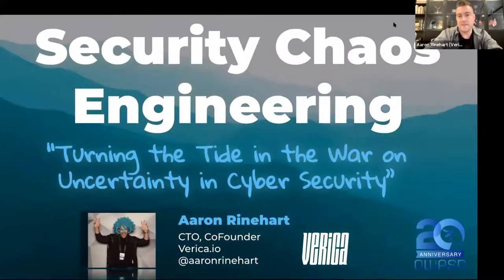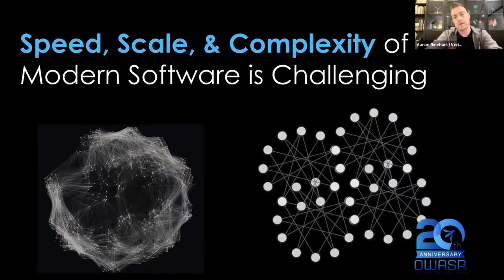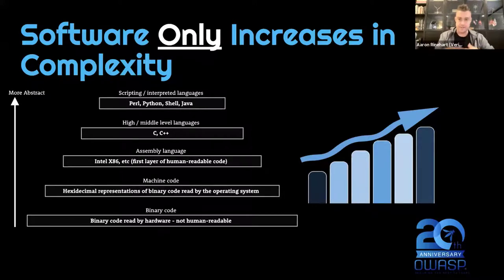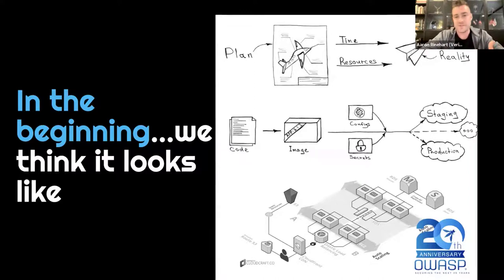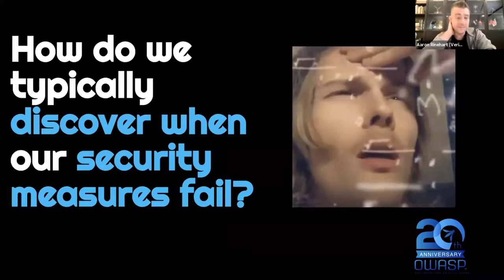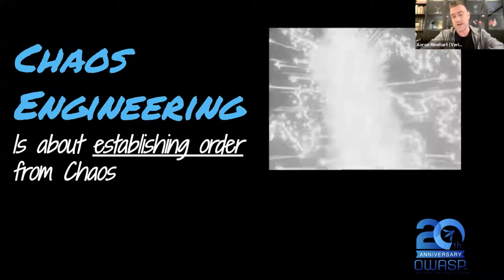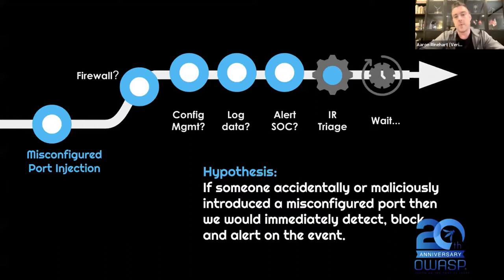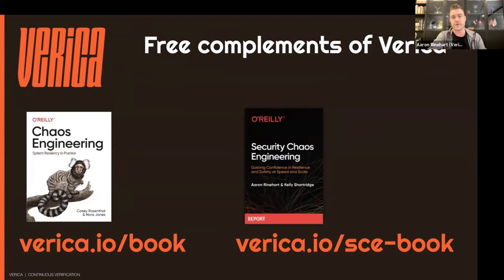OWASP Standard Classification: Security Chaos Engineering - Turning the Tide in ... - A. Rinehart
OWASP Standard Classification: Security Chaos Engineering - Turning the Tide in the War on Uncertainty in Cyber Security

SPEAKER
Aaron Rinehart

ABSTRACT
Hope isn’t a strategy. Likewise, perfection isn’t a plan. The systems we are responsible for are failing as a normal function of how they operate, whether we like it or not, whether we see it or not. Security chaos engineering is about increasing confidence that our security mechanisms are effective at performing under the conditions for which we designed them. Through continuous security experimentation, we become better prepared as an organization and reduce the likelihood of being caught off guard by unforeseen disruptions. Security Chaos Engineering serves as a foundation for developing a learning culture around how organizations build, operate, instrument, and secure their systems. The goal of these experiments is to move security in practice from subjective assessment into objective measurement. Chaos experiments allow security teams to reduce the “unknown unknowns” and replace “known unknowns” with information that can drive improvements to security posture. During this session Aaron Rinehart, the O’Reilly Author and pioneer behind Security Chaos Engineering will share how you can implement Security Chaos Engineering as a practice at your organization to proactively discover system weakness before they are an advantage of a malicious adversary. In this session Aaron will introduce a new concept known as Security Chaos Engineering and share some best practices and experiences in applying the emerging discipline to create highly secure, performant, and resilient distributed systems.